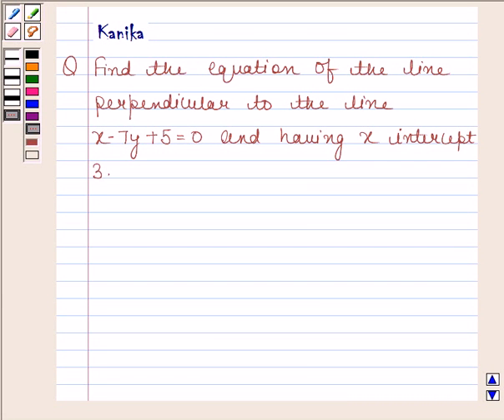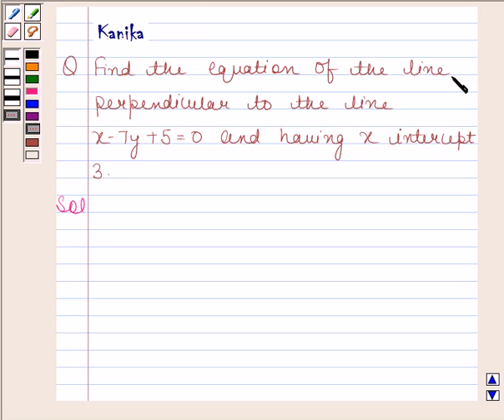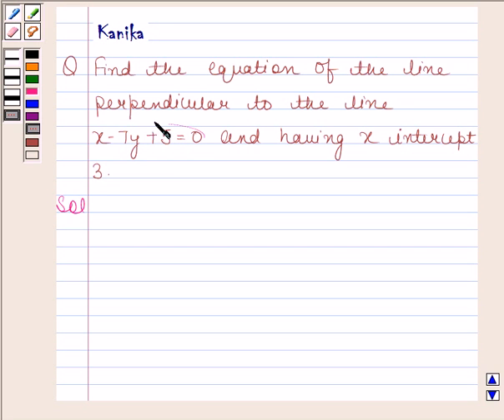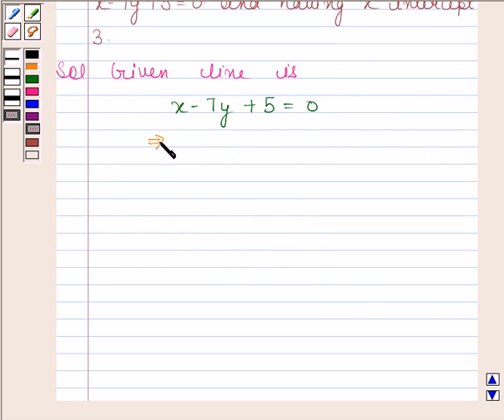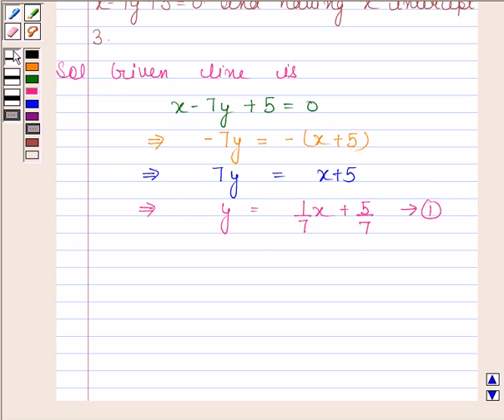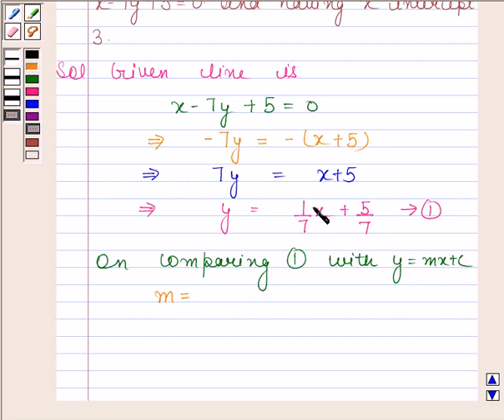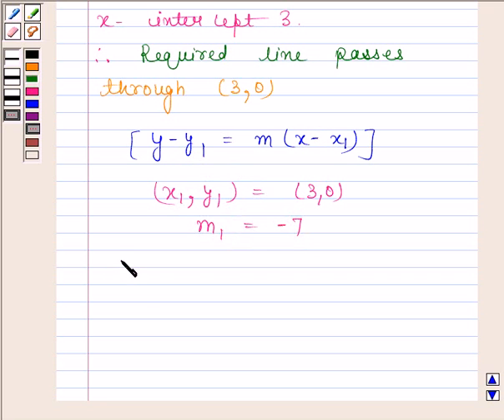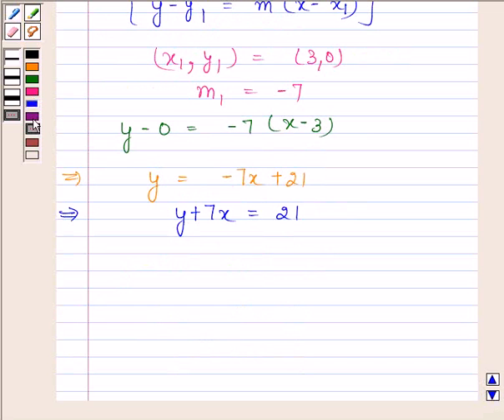Maths XI NCERT 10 10 3 8